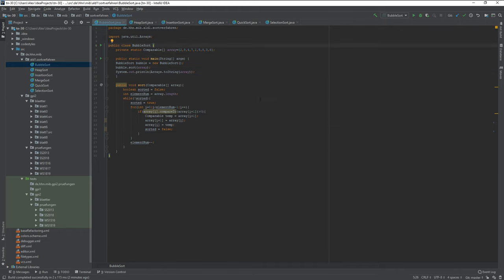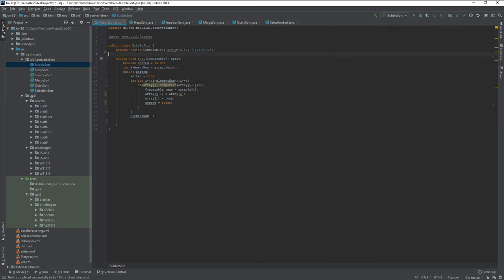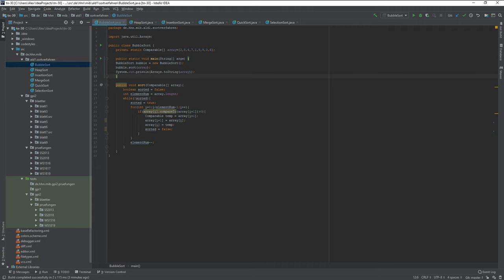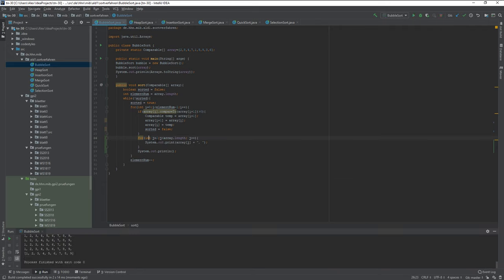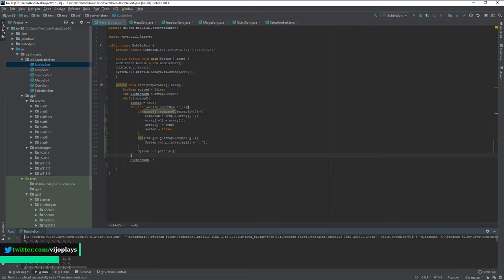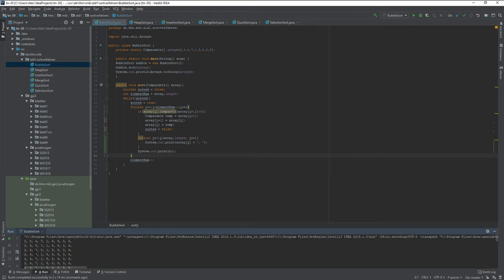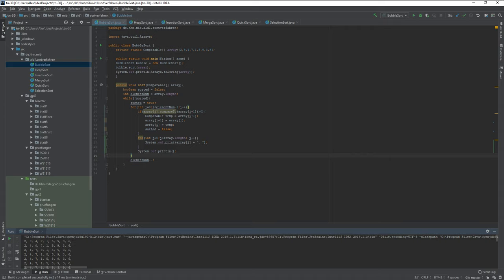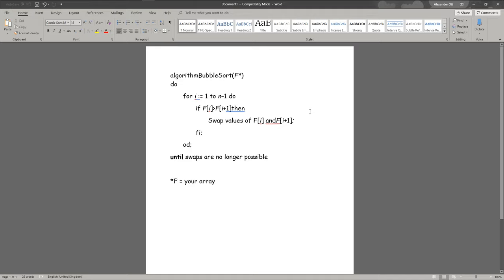Generic Bubble Sort algorithm with Java (and Pseudo) Code